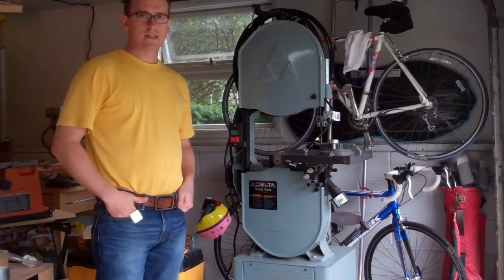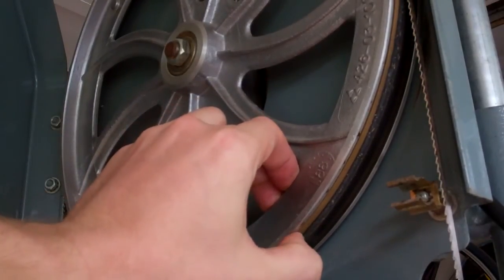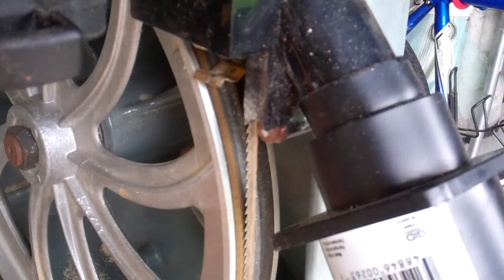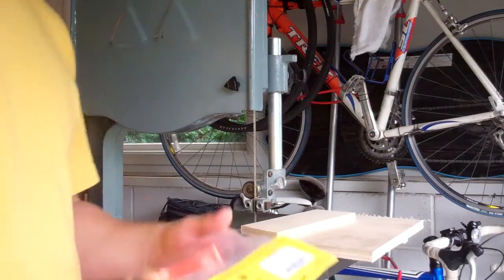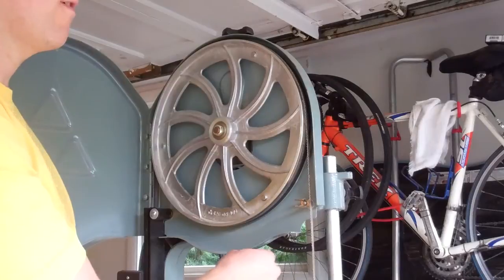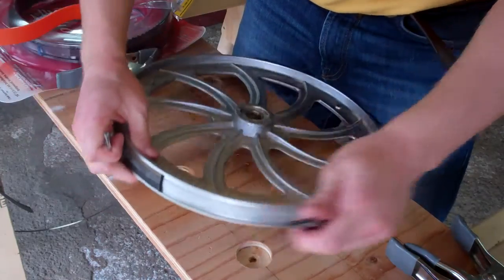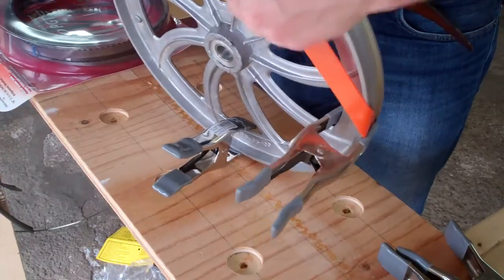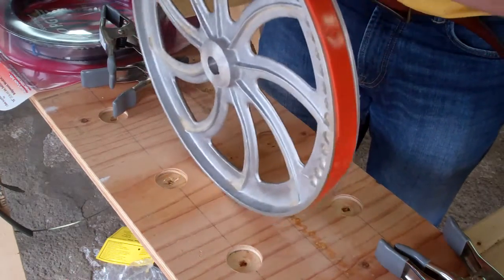New Bandsaw Tires - Before and After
I install some urethane tires on my 25 year old band saw, which is new to me.

I do before and after cuts. Does it sound better? What could I do to make it run smoother? Thanks for your comments.